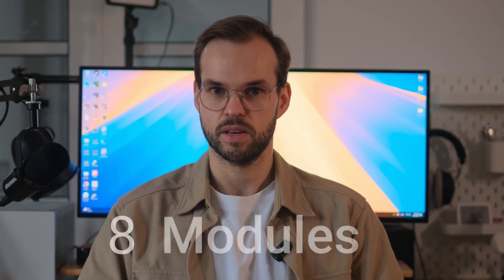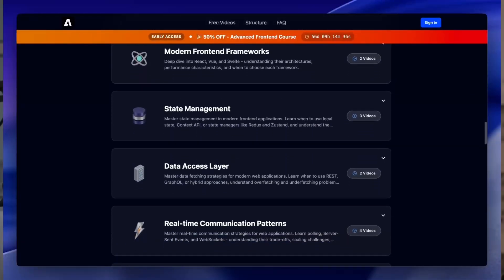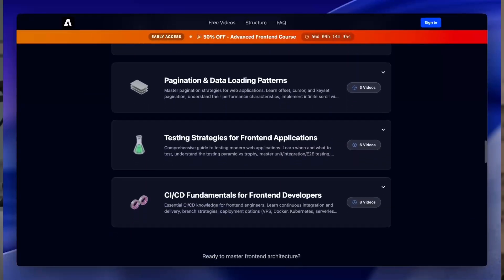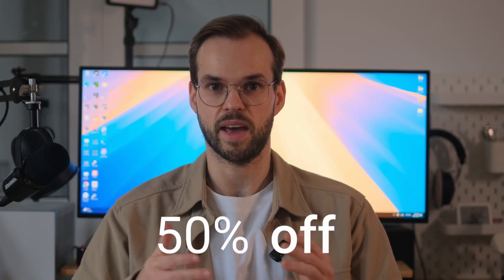Introduce Advanced Frontend Course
It's a course for frontend developers who want to level up and build complex web apps.
8 modules covering the high-level topics you actually need - whether you're prepping for interviews or looking to advance your career.

Not satisfied? We offer a 10-day money-back guarantee, no questions asked.